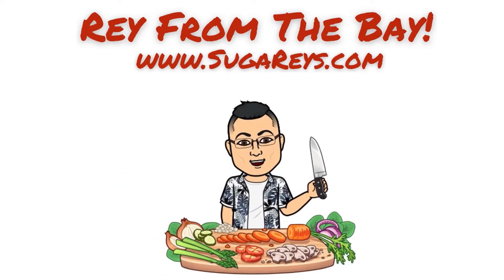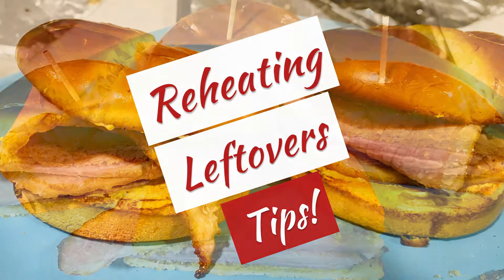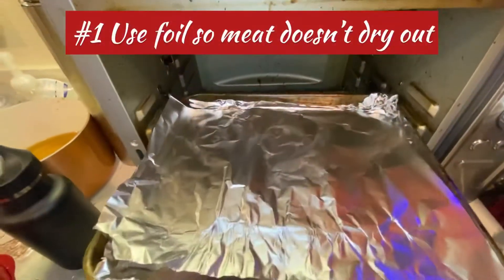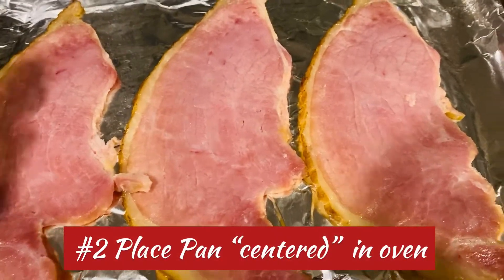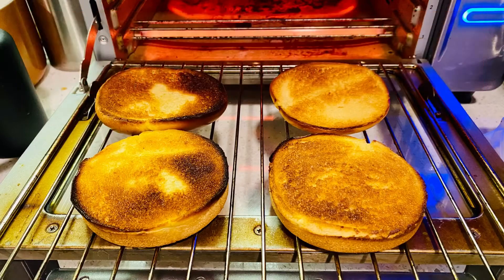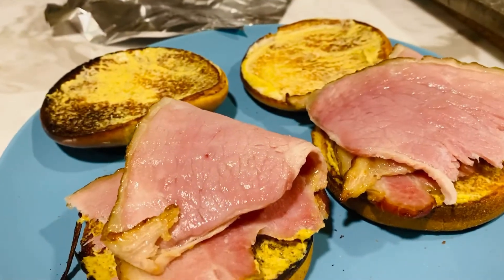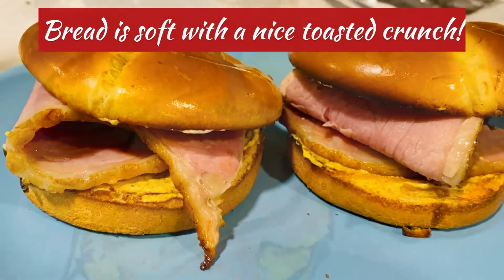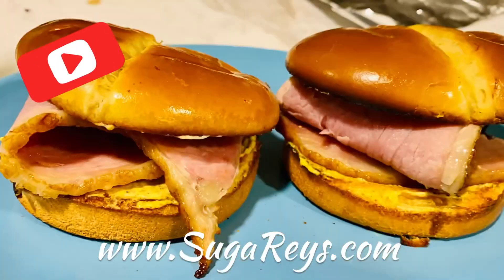How to Reheat Leftovers for a Sandwich - Tips